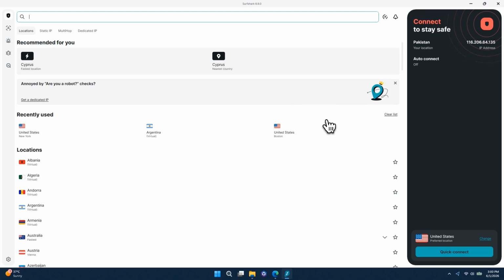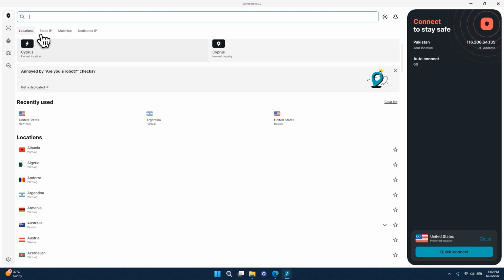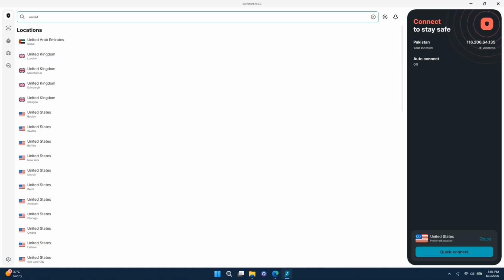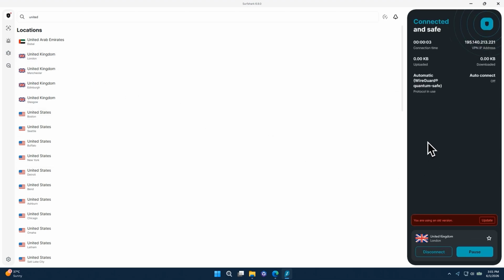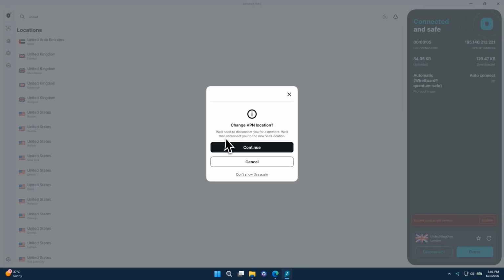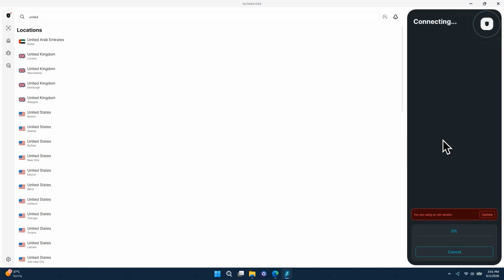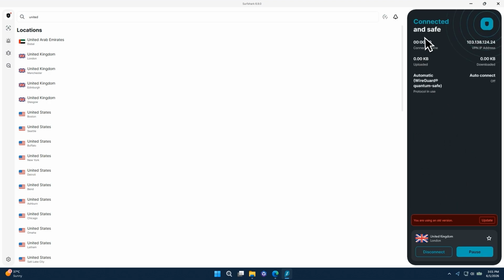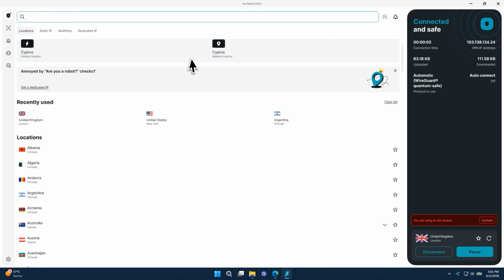Surfshark VPN Connection Failed? Try This Quick Trick!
How To Fix Surfshark VPN Not Connecting On PC/Laptop

In this video, I’ll show you how to fix Surfshark VPN not connecting on your PC or laptop.
You’ll learn how to check your internet, change VPN protocol, restart the app, and fix common connection issues.
Follow this simple guide to get Surfshark VPN working again on Windows or laptop.